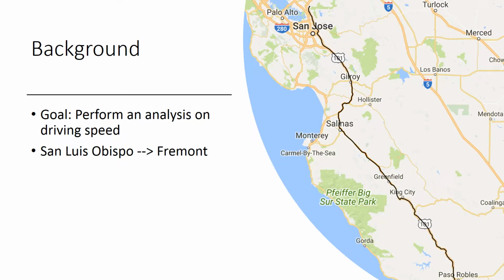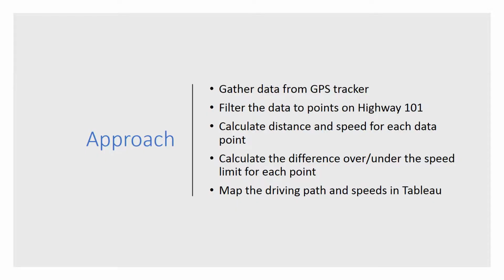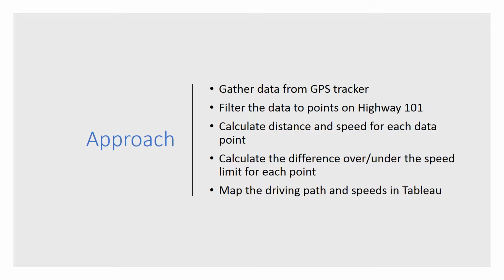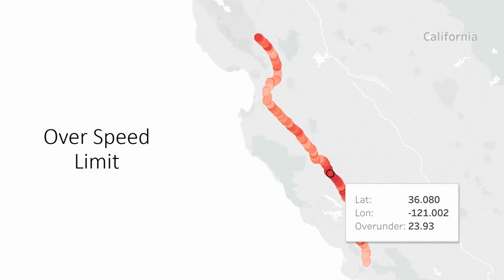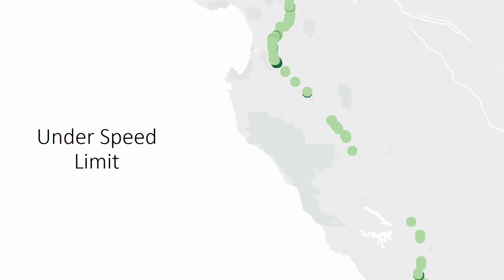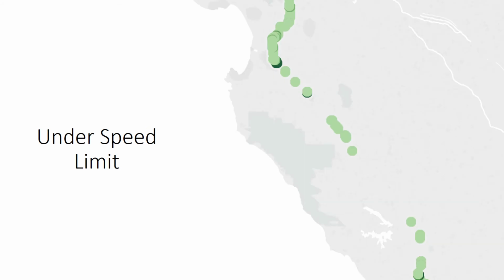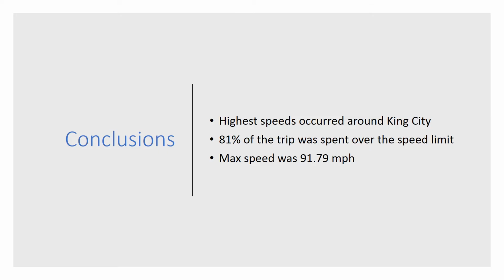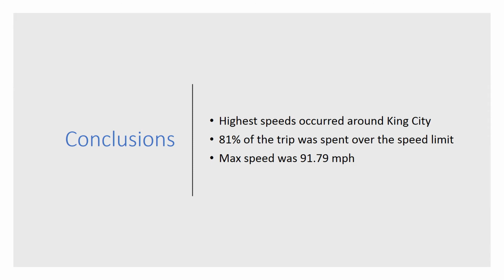IME 471 Driving Speed Analysis